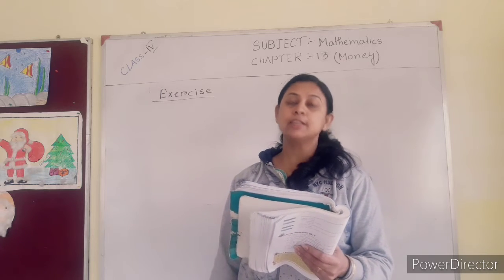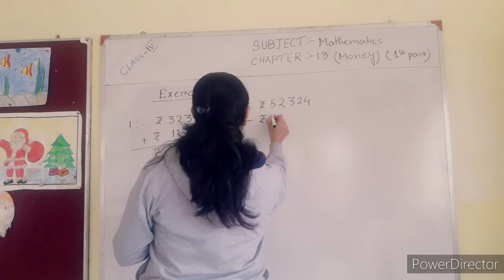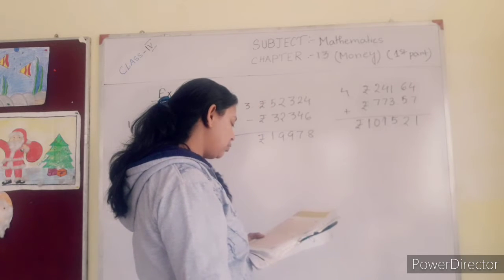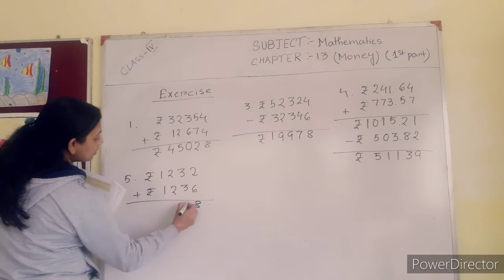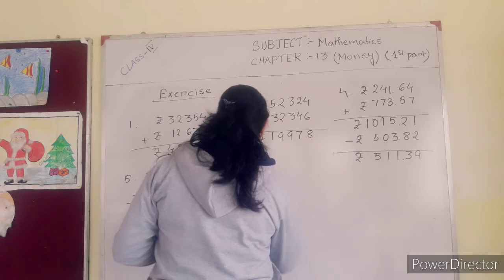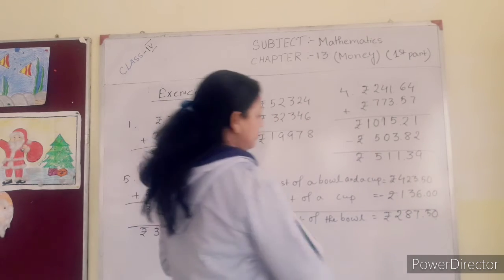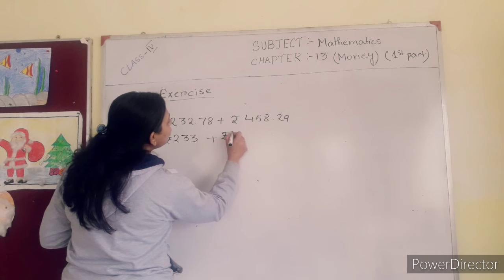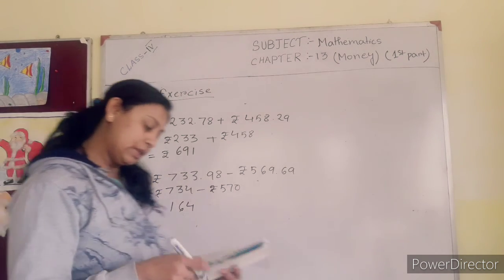Class 4 Mathematics (chapter -13) Money (Exercise 1st part)